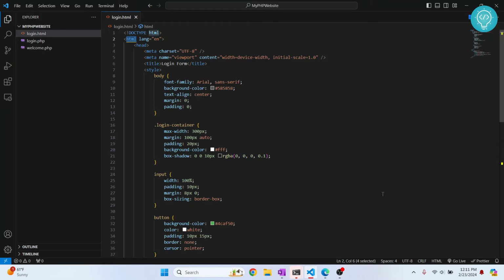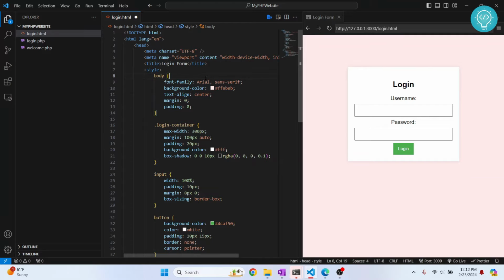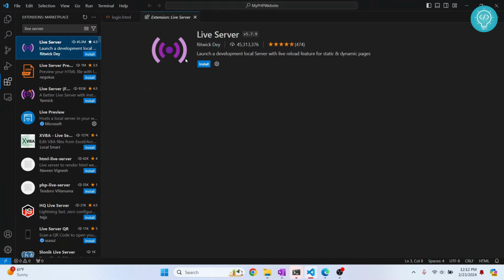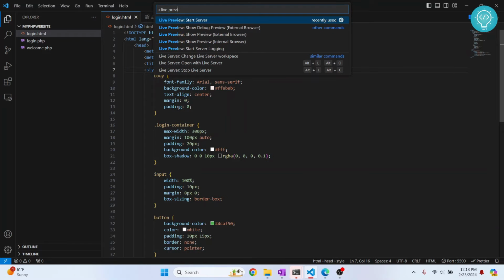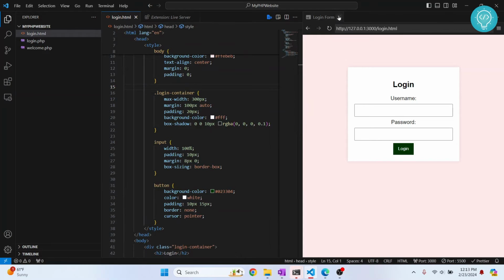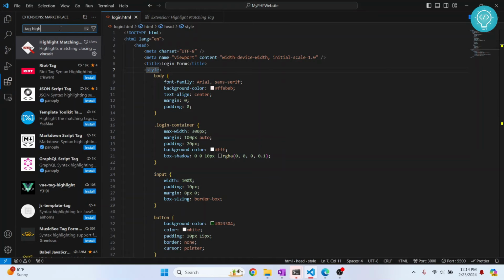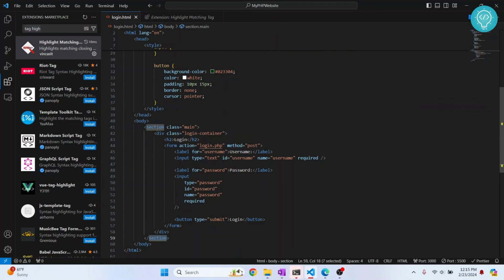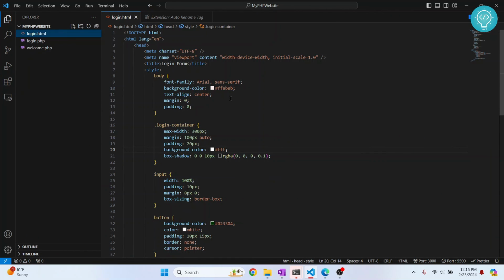How to Setup HTML/CSS in VSCode (Top 3 Extensions - 2024)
In this video, I'll show you how you can setup vscode for HTML and CSS development. I'll show you how you can run HTML & CSS in visual studio code (vscode), show you the extensions that I use to speed up html/css development.

By the end of the video, you'll have setup HTML/CSS in your vscode IDE. You'll also have installed 3 extensions for speeding up HTML/CSS development. The 3 extensions we will install are:
- Live Server
- Auto Tag Rename
- Tag Highlighter

If you have any problems while running html/css in vscode, let me now in the comments below.